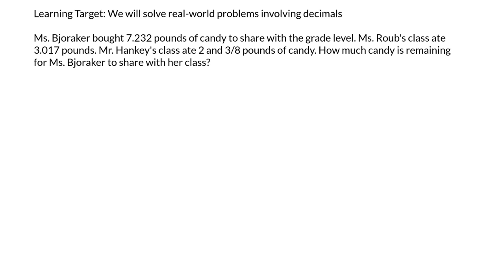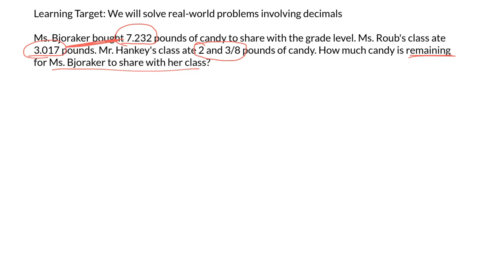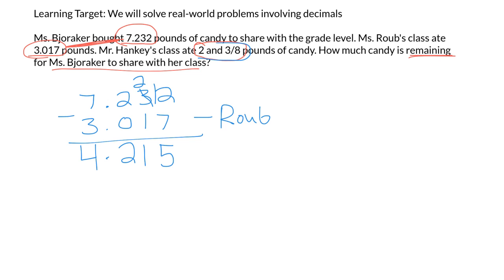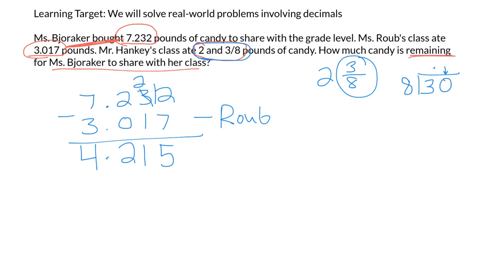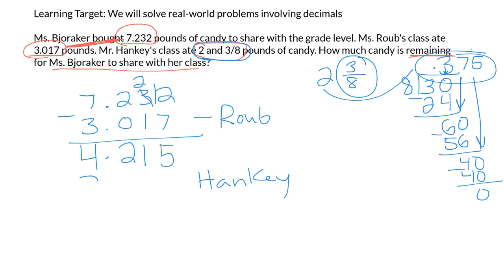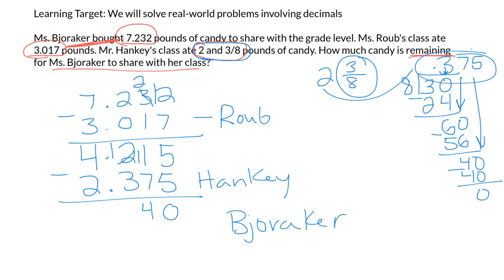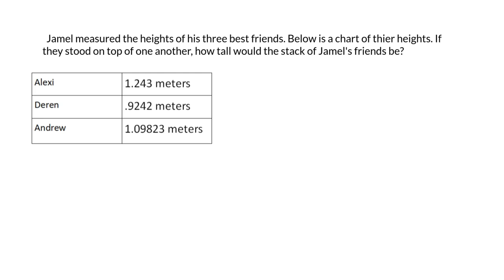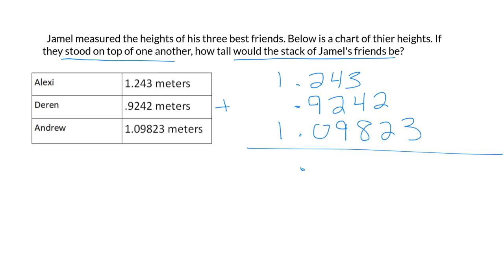May 29th Mini Lesson